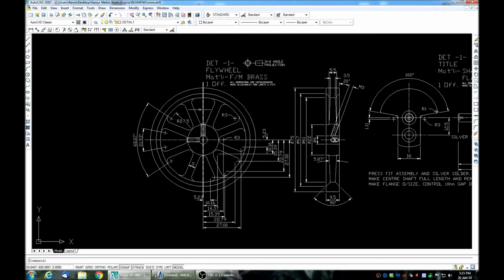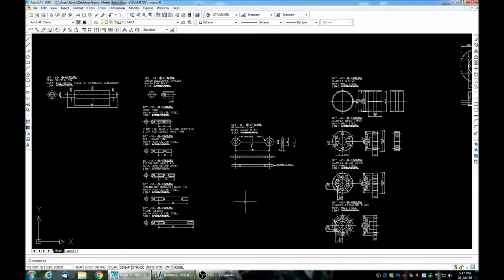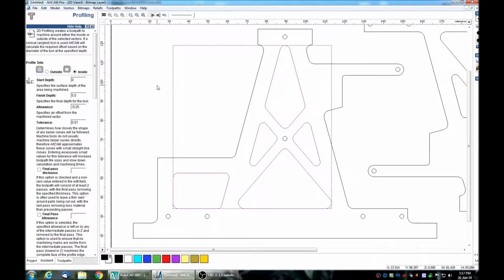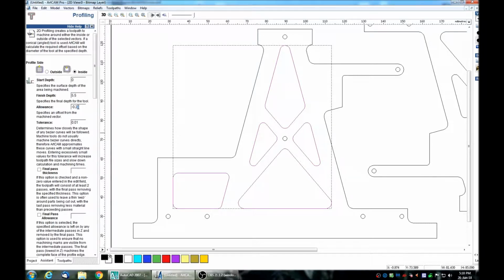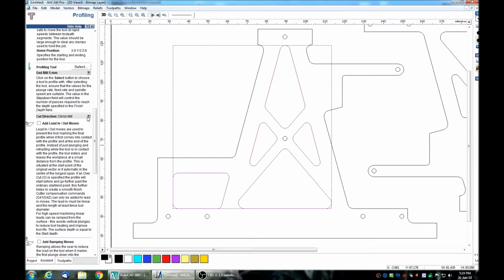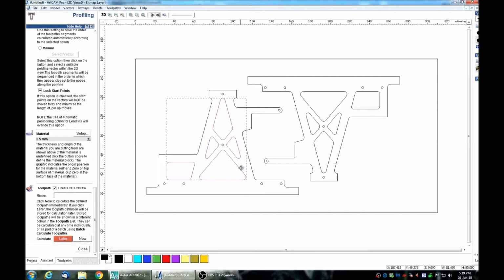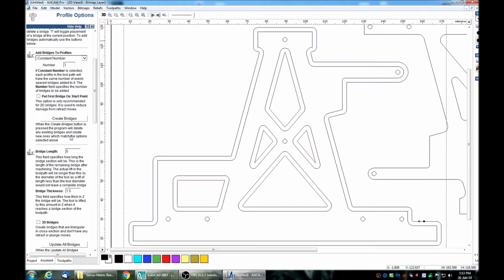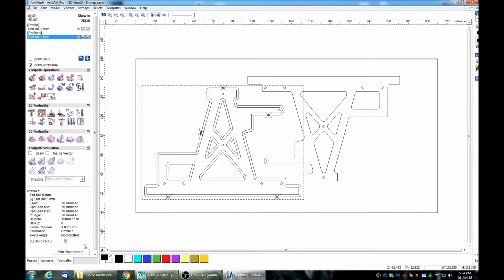#19 - Gerry's Beam Engine - part 1 - CNC'ing the Frame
A series on the build of the Gerry's Beam Steam Engine